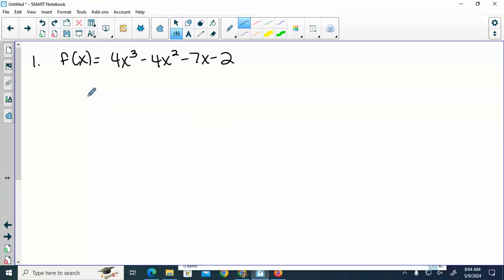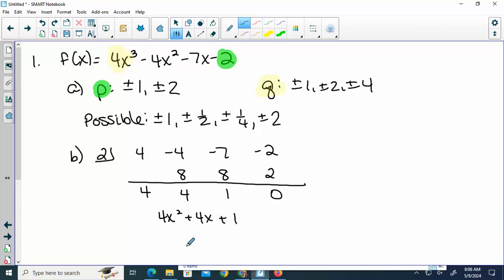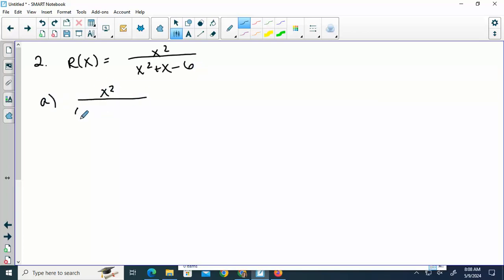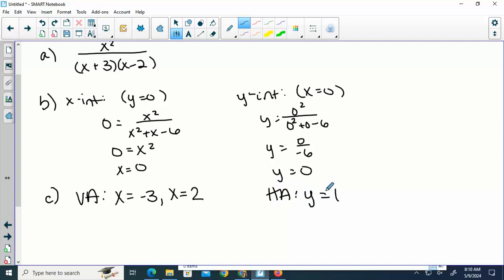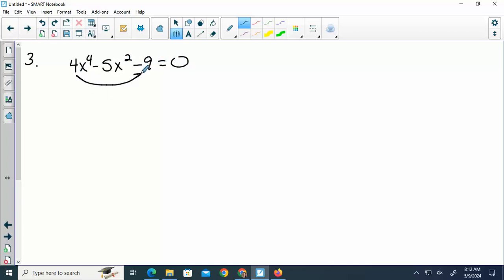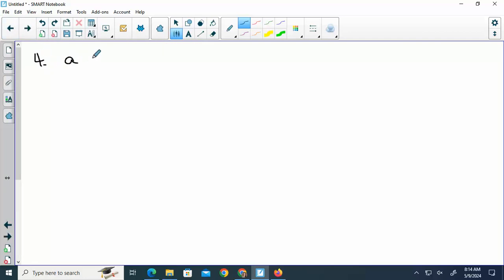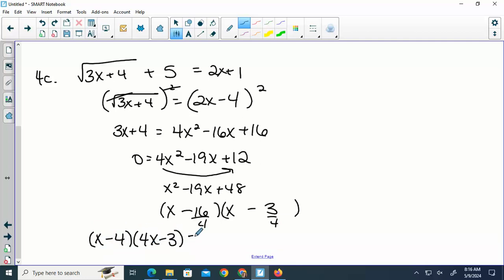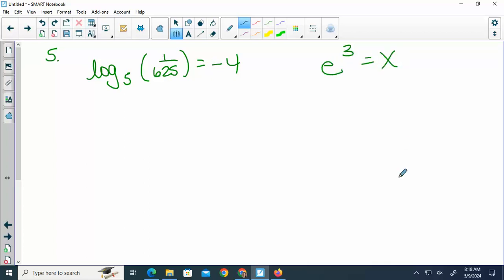Final Review May 9